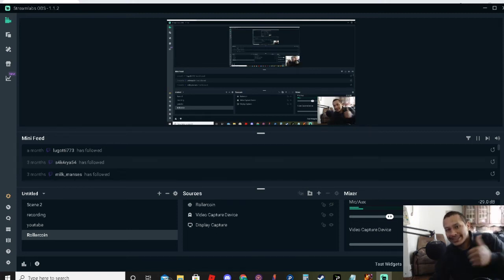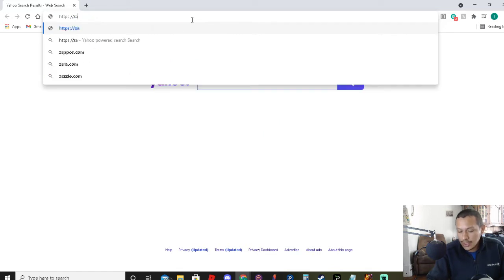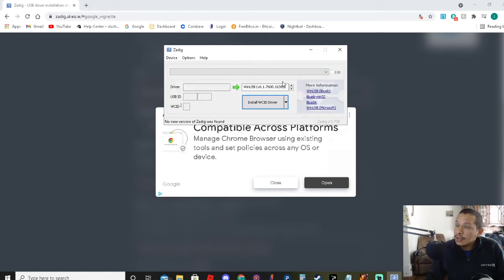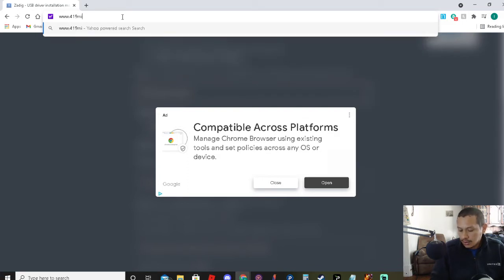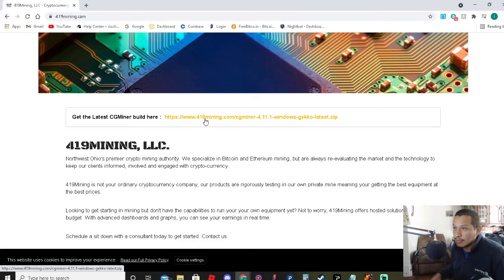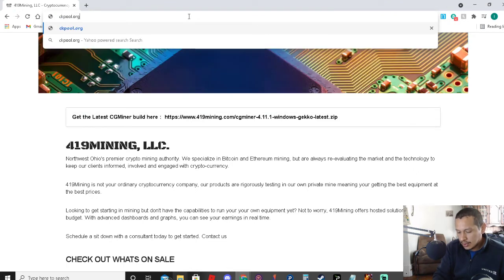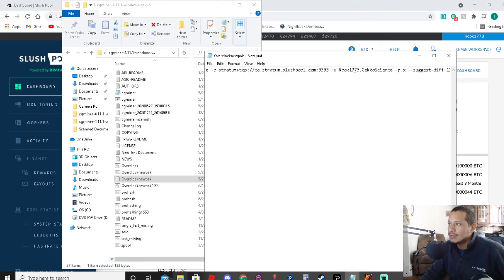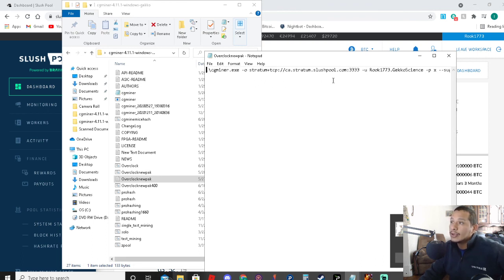Bitcoin Crypto Miner! Setting up Gekkoscience Newpac!!!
Made this video for a friend. You won't make money with this device. It is only a learning tool. Gives you practice for when you are setting up larger miners. Giggidy